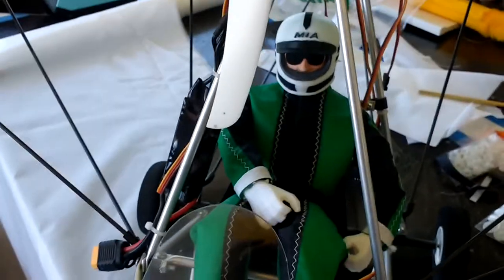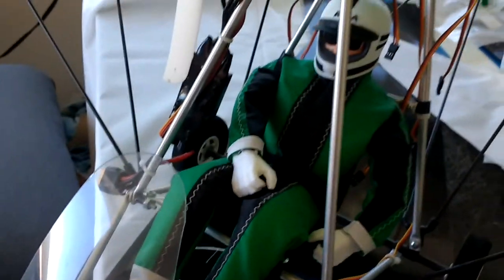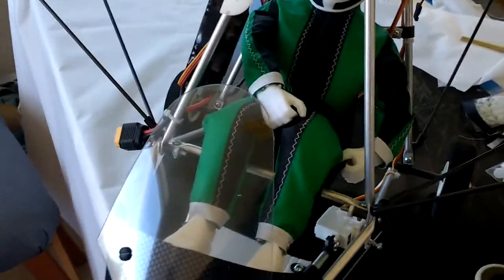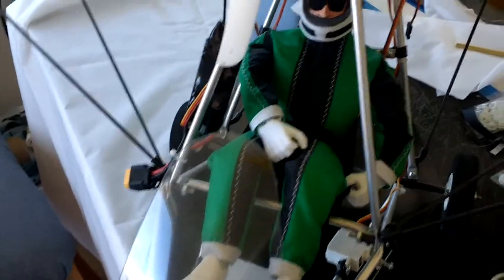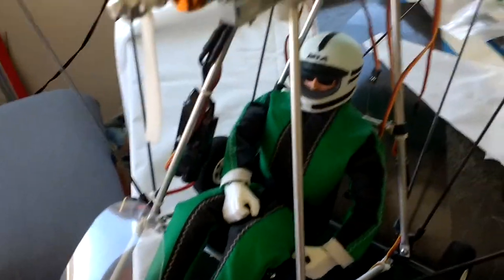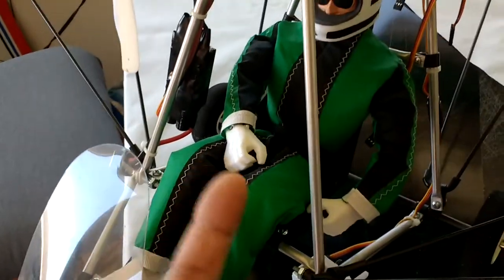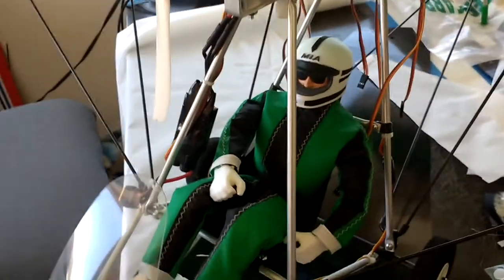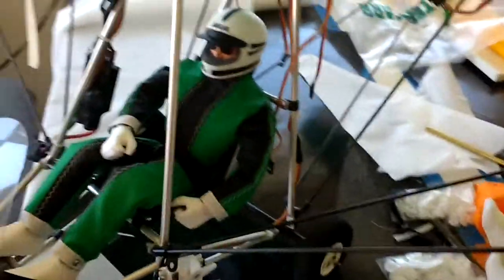MIA Pilot Figure Fitted to the MIA Quicksilver Style RC Ultralight.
MIA RC Pilot figure installed on the MIA Quicksilver Style RC Ultralight. ready for another flight.

Performance - Durability - Realism
Since 1999